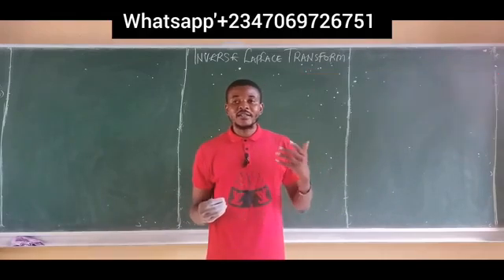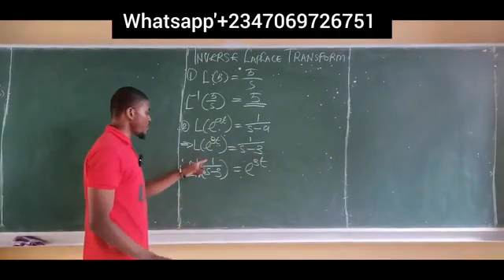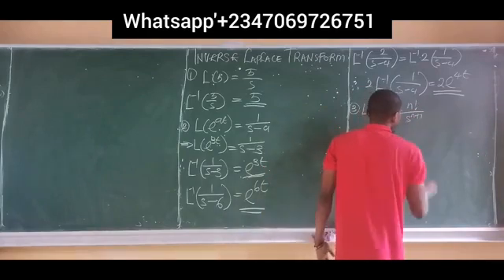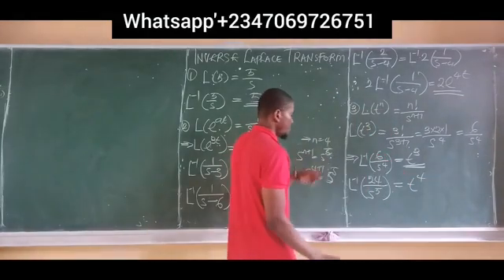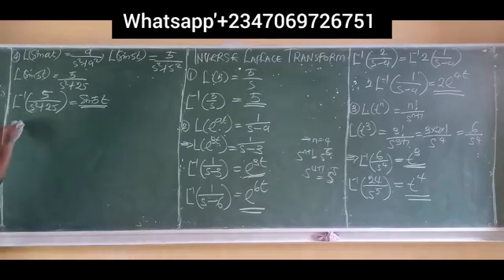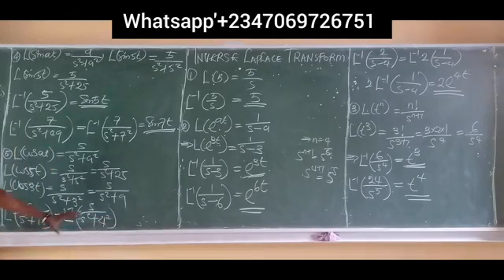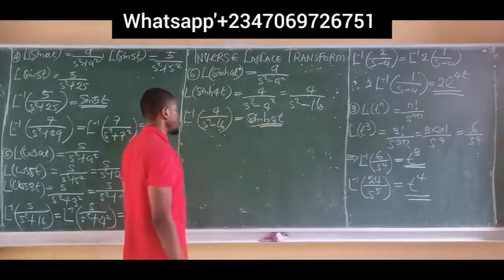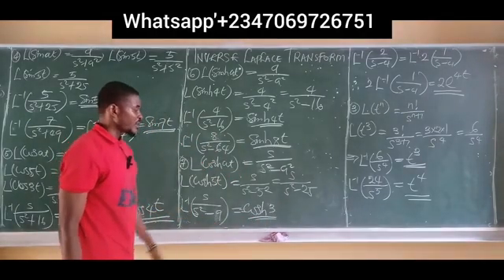Inverse Laplace Transformation||Table of Standard values LaplaceTransform ~MTH305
This video explains in details the concepts of inversing a Laplace transformation of a given function to watch the previous videos on Laplace transformation corvered in this channel follow the links below